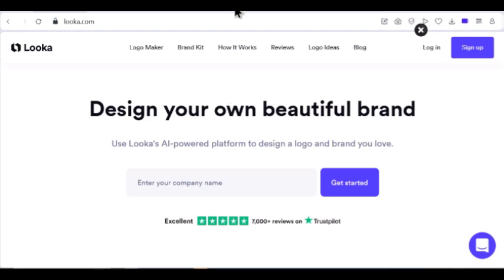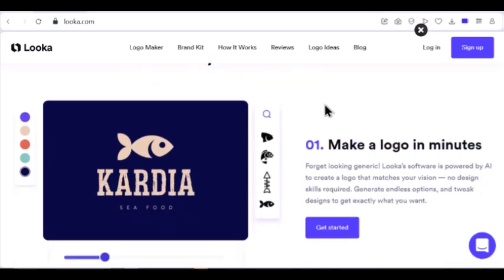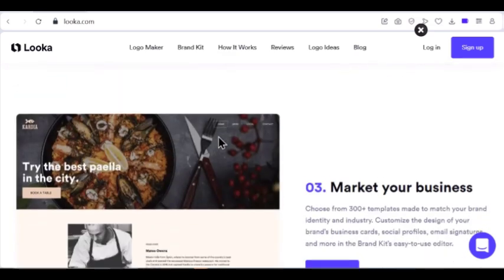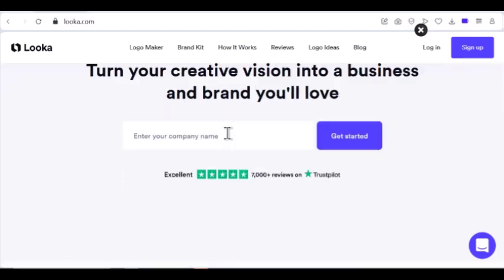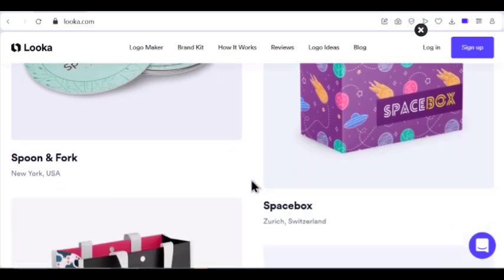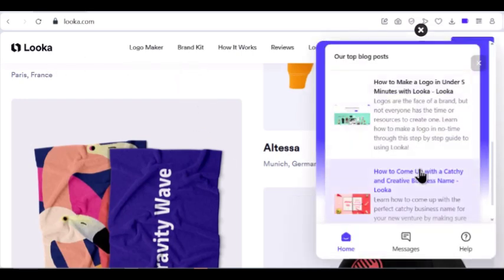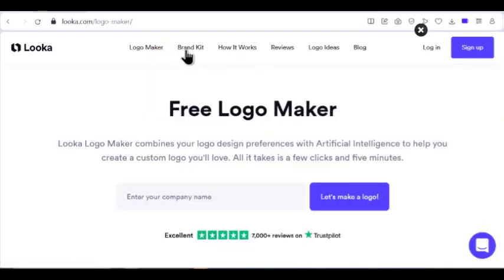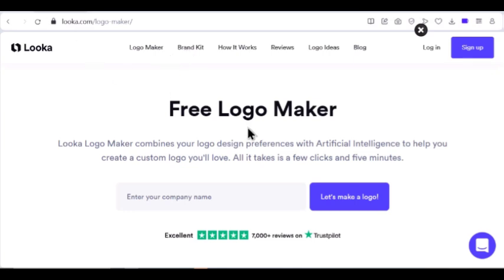UNLEASH YOUR BRAND: DESIGN A PRO LOGO IN MINUTES WITH LOOKA AI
In This Video, you will learn about LOOKA AI